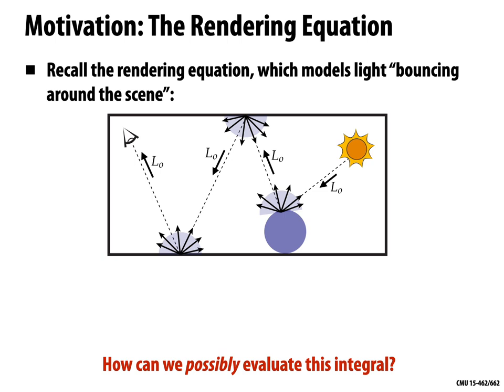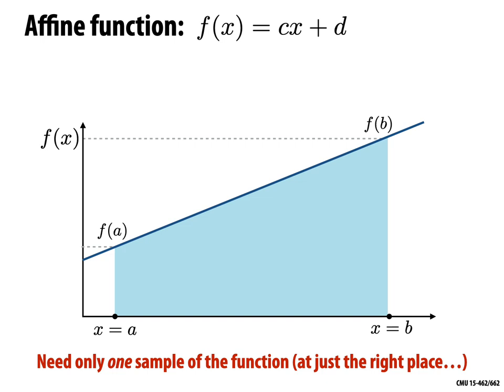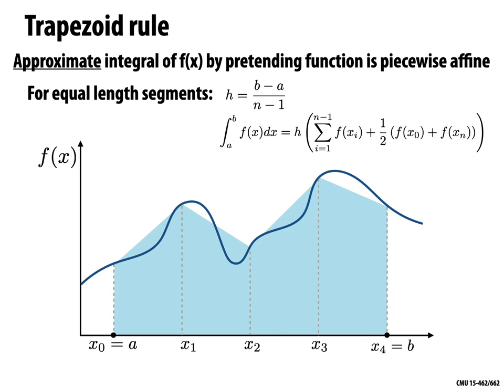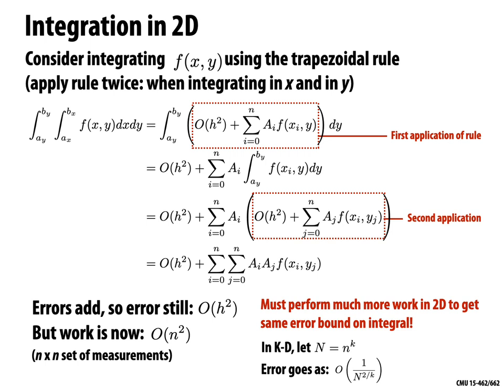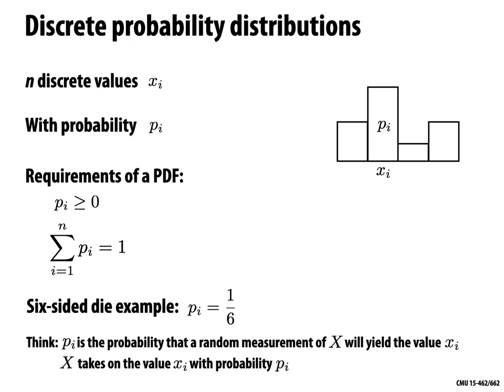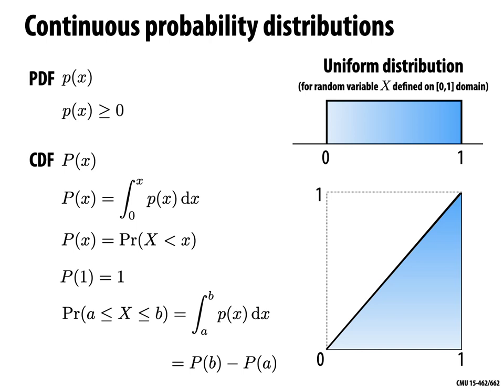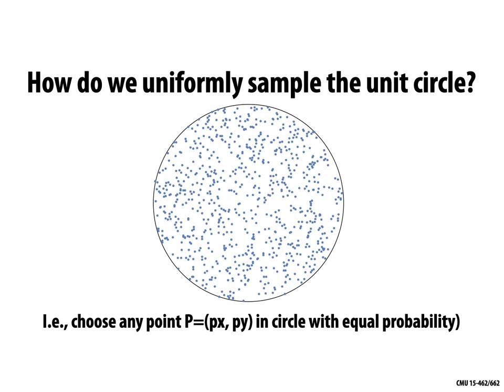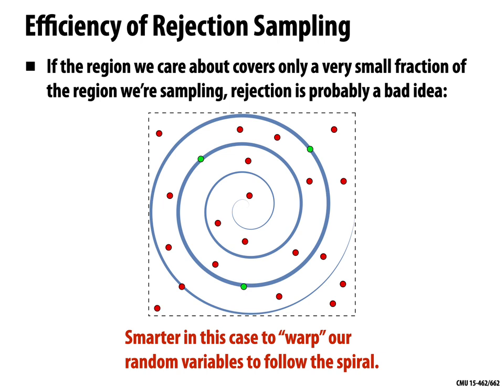Lecture 17: Numerical Integration (CMU 15-462/662)